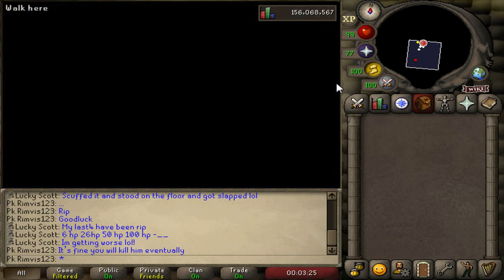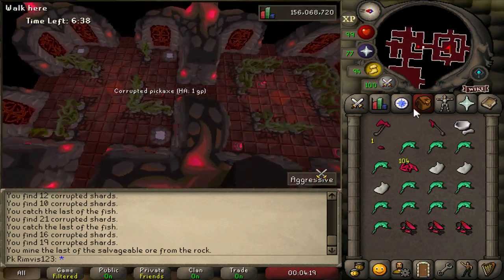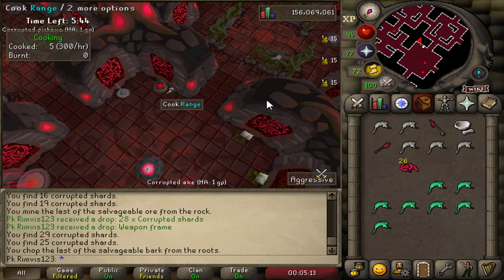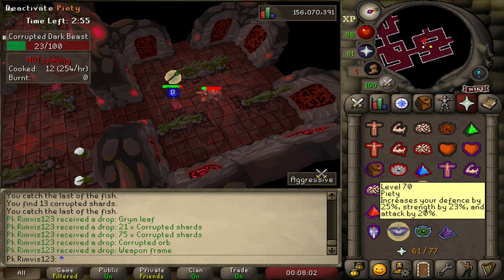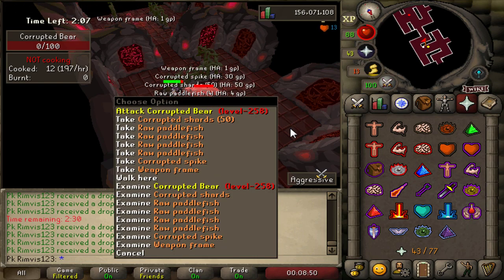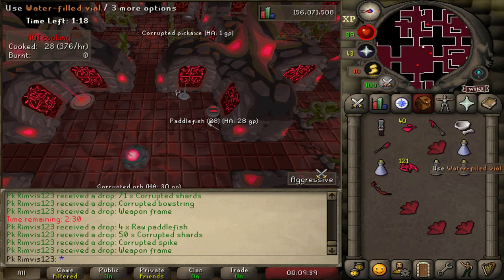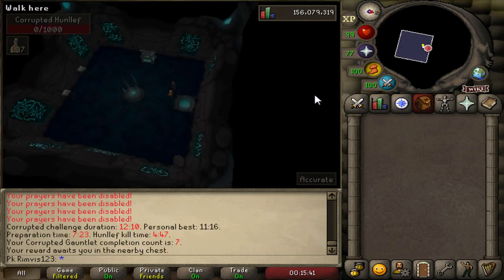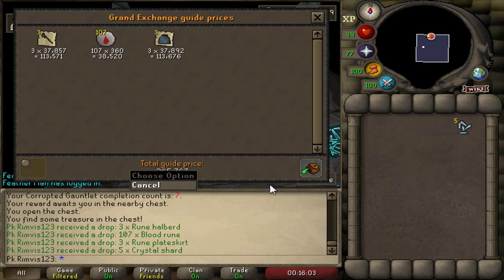Osrs The Corrupted Gauntlet Guide P2P (2020)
This osrs money making method is one of the best out there for low-level accounts to make the highest profit margins out there!